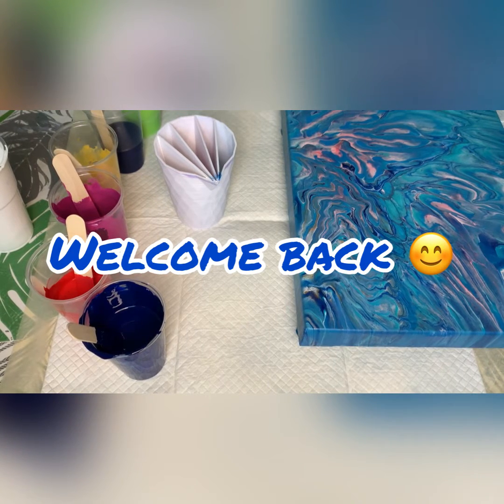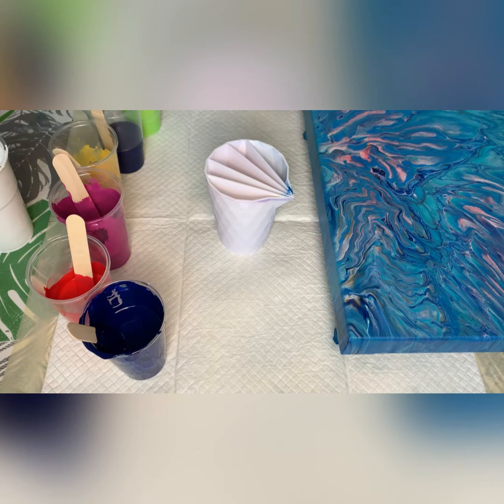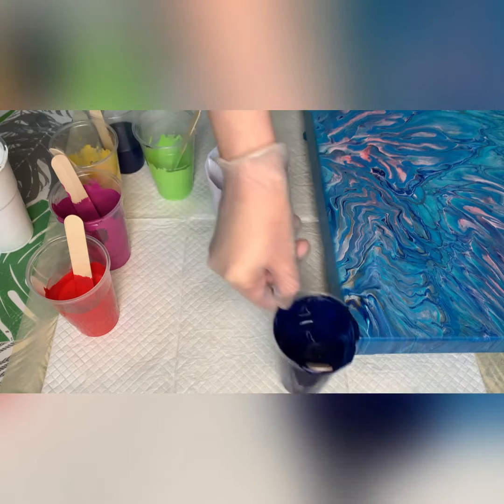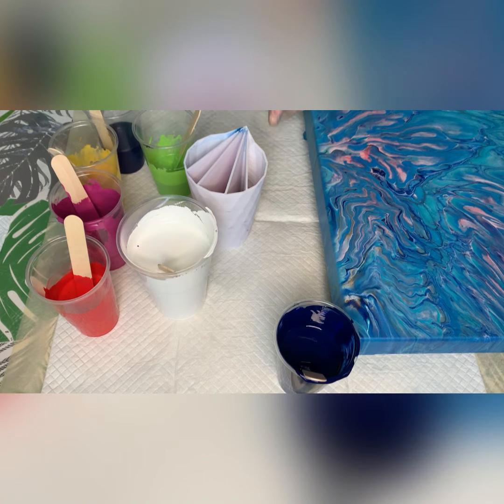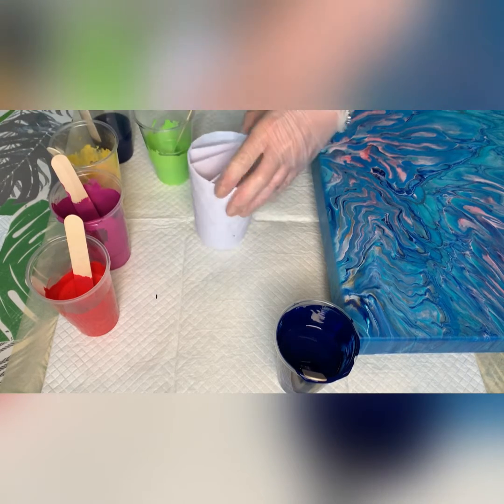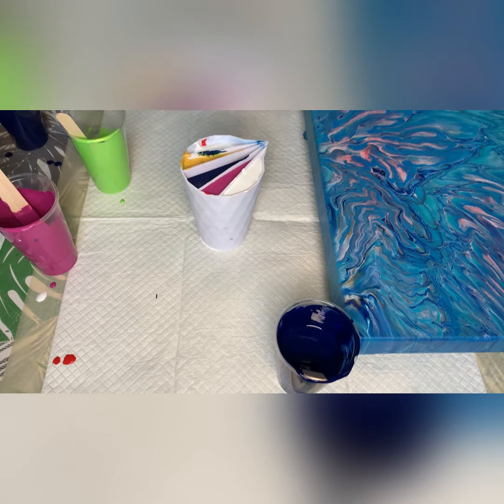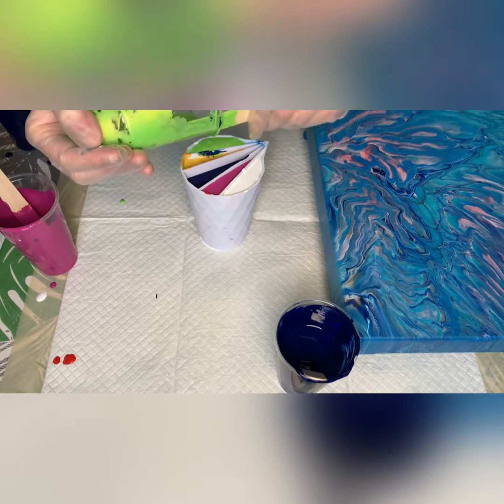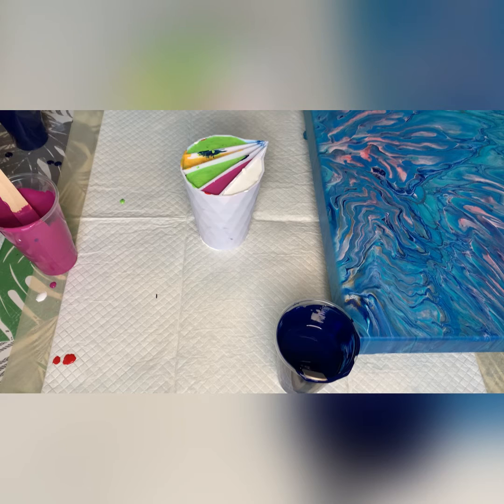#110 wrecked ring pour with split cup! How many more techniques can you use in one pour?? 😀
Etsy.com/LudivineCreationsUK
YouTube.com/LudivineCreations